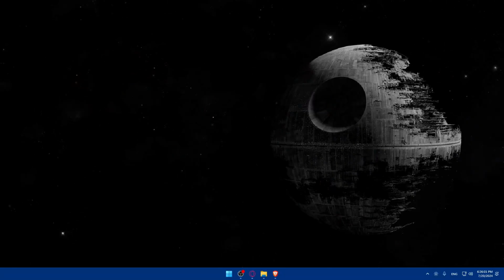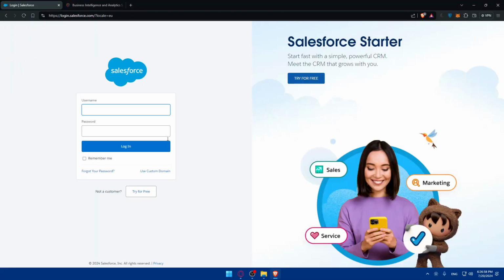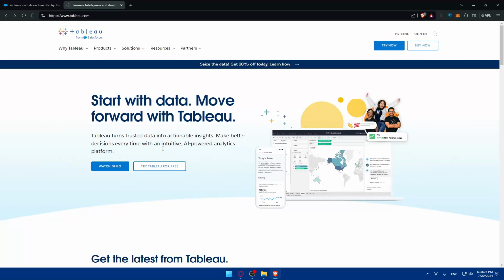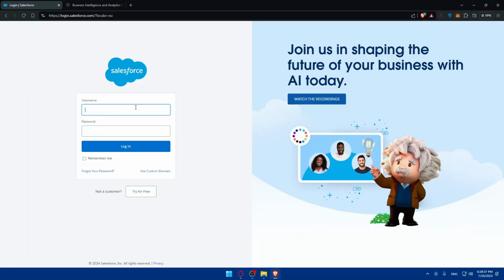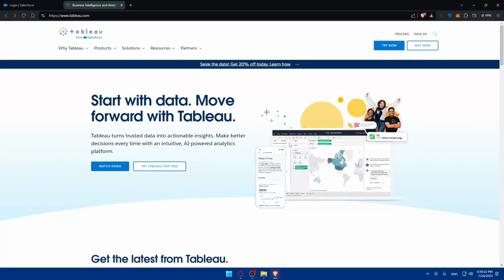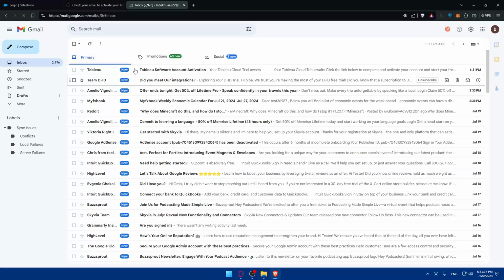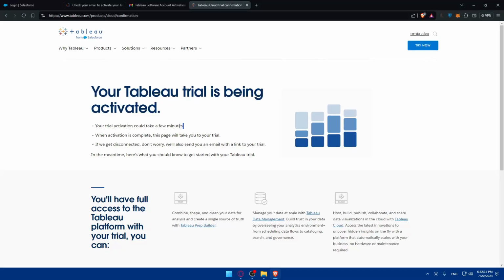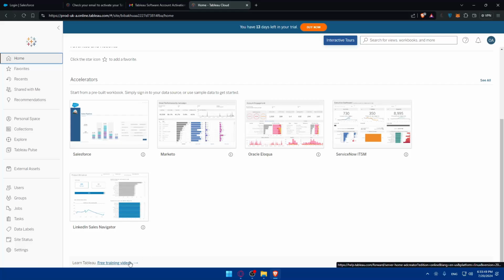How To Connect Salesforce To Tableau 2025! (Full Tutorial)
Today we talk about connect salesforce to tableau,salesforce,tableau,tableau software,how to customize salesforce